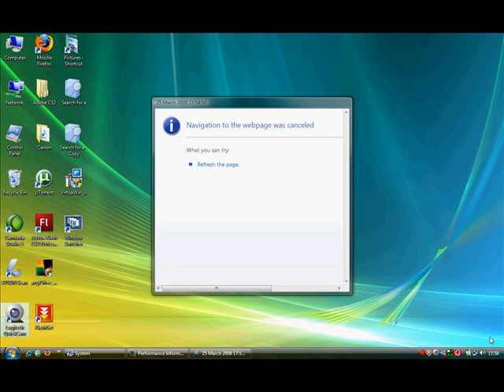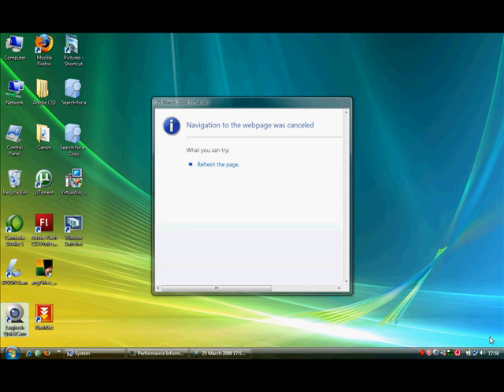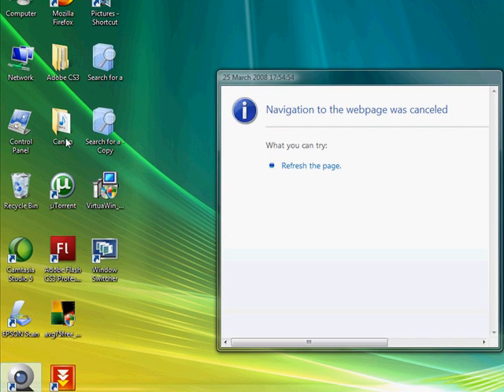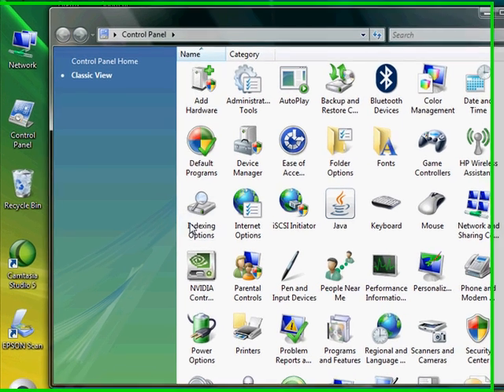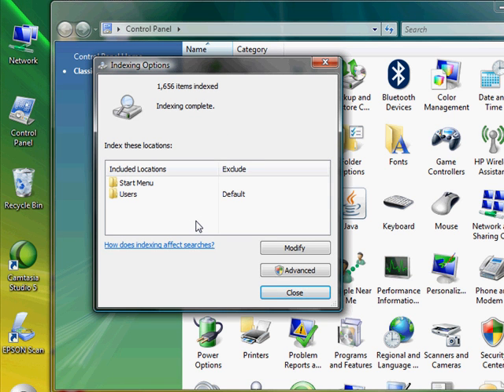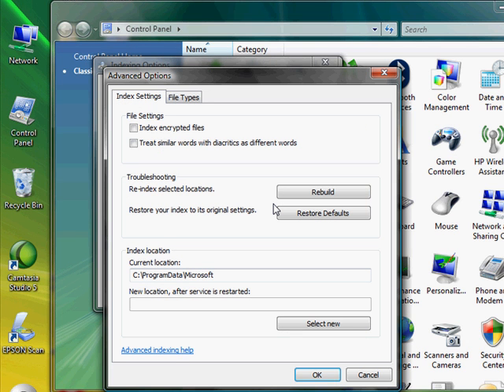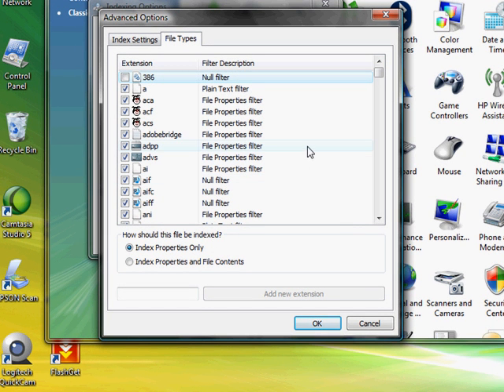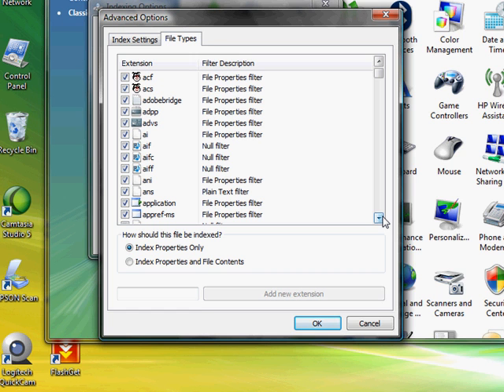Tip #4 - Optimising Search In Windows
- If you have used Desktop Search in Windows Vista you'll know that at times it can become quite slow, here's a tip that will speed it up.